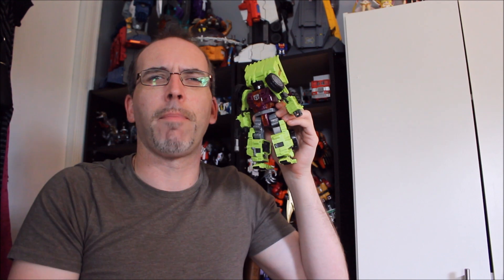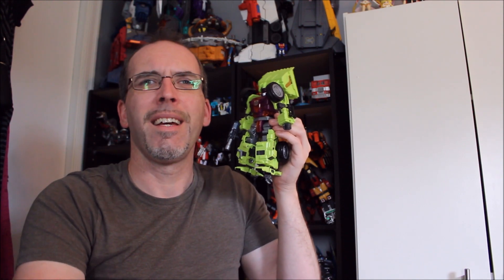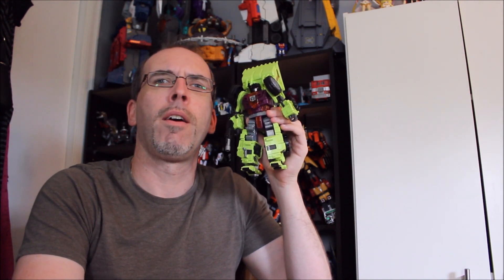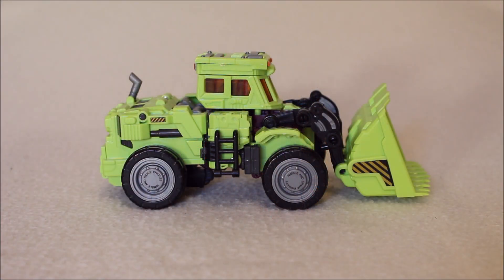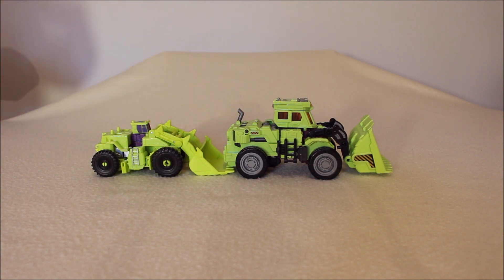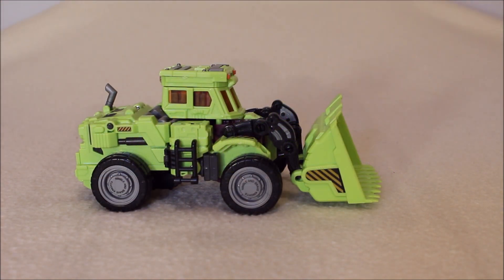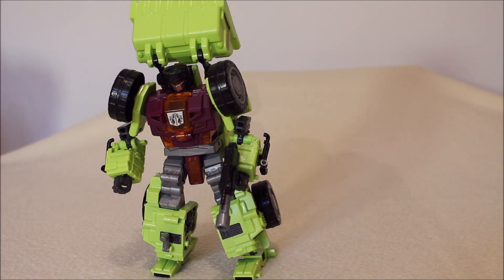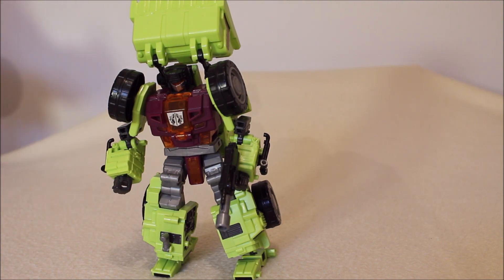NBK-01 KO Generation Toy Scraper (3p Constructicon Scrapper) - GotBot True Review NUMBER 427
This time I look at the NBK-01, which is a knock-off of the Generation Toy Gravity Builder team member named Scraper, who in itself is a third party representation of the Transformers Constructicon character called Scrapper. This is an excellent iteration of the team leader.His articulation is extensive in robot mode, even though one elbow on my copy is slightly loose. The conversion between modes is generally smooth and unique. Finally, the proportions of the tractor seem entirely accurate. Beyond all that, he makes a solid combined mode leg for Devastator. Check him out and see if you agree!